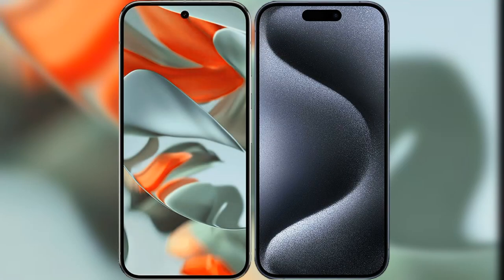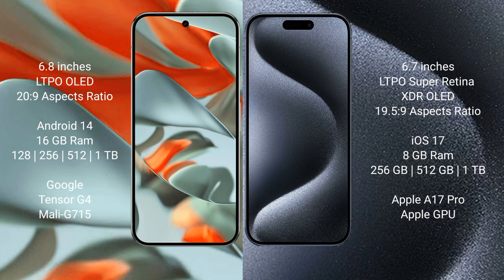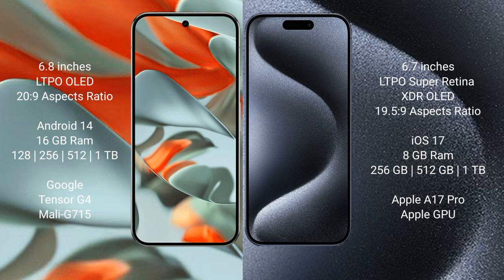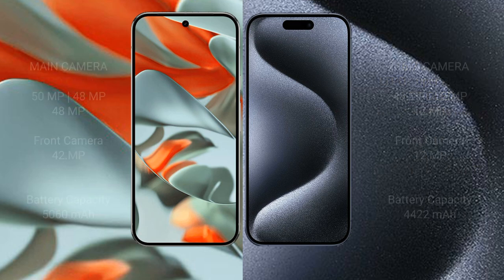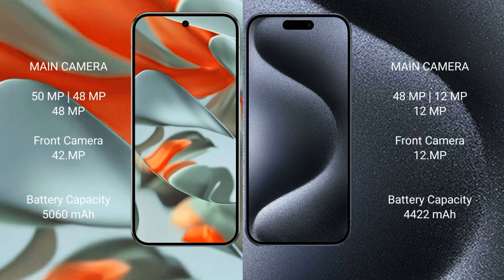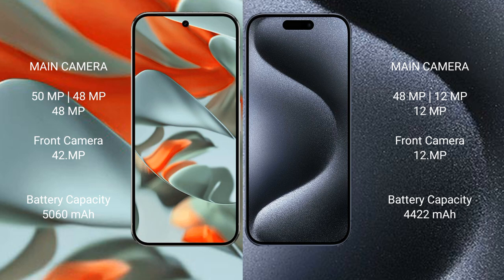Google Pixel 9 Pro XL vs iPhone 15 Pro Max Review